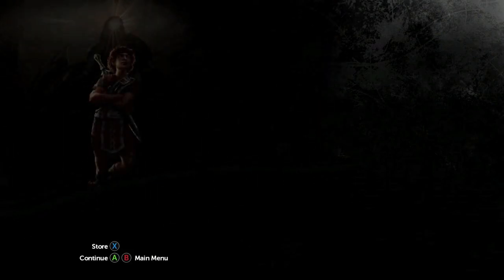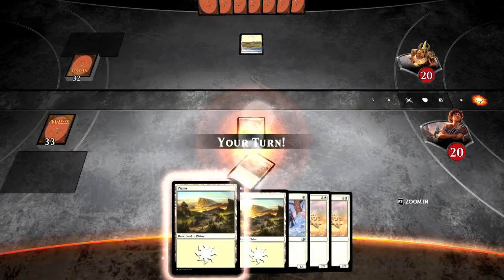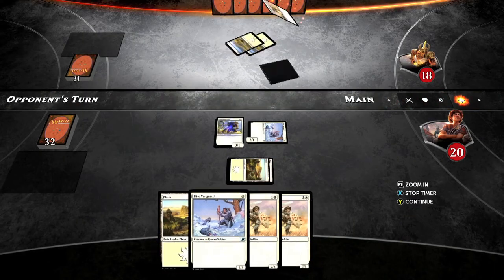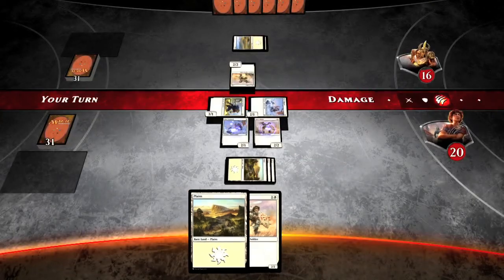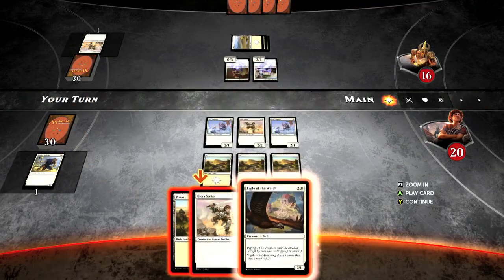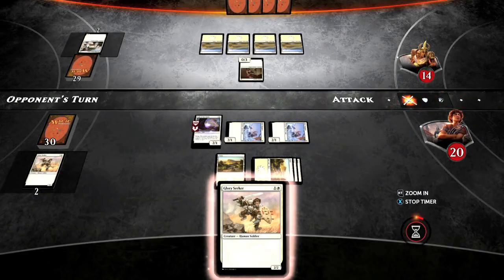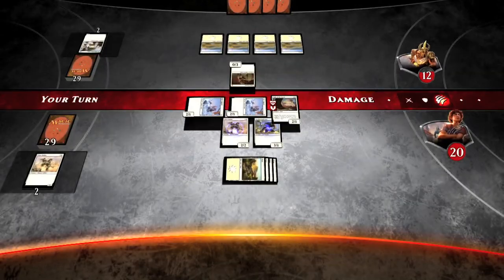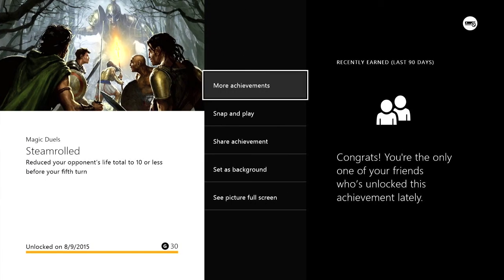Magic Duels: Origins - Steamrolled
Steamrolled - Reduce your opponent’s life total to 10 or less before your fifth turn.